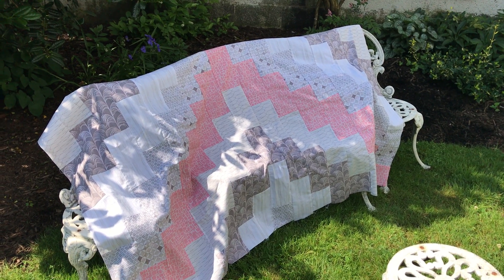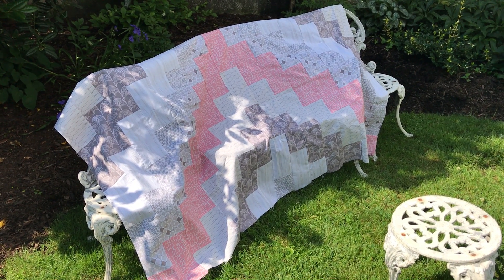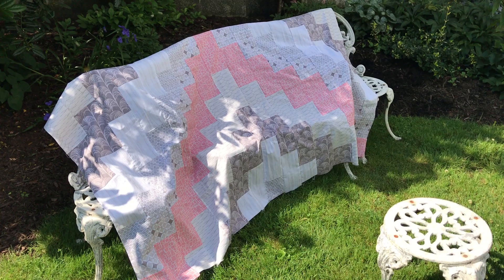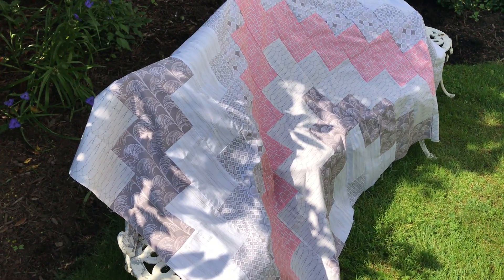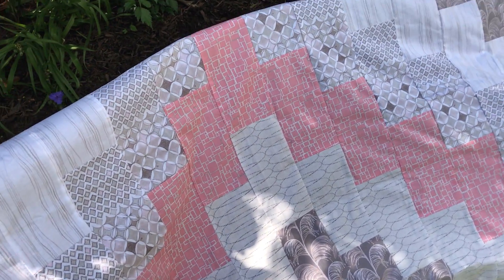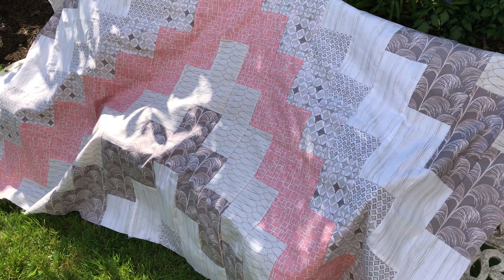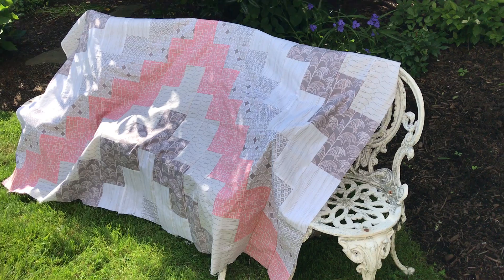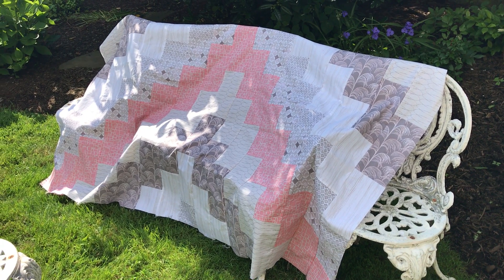Top Half of Quilt Done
Top have of my first quilt is DONE!